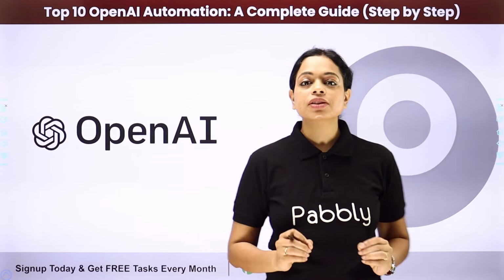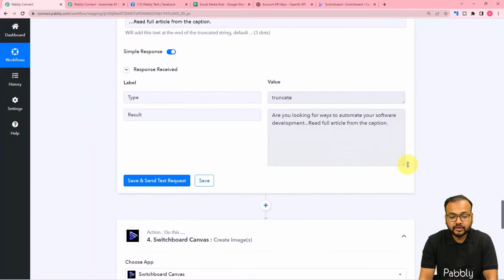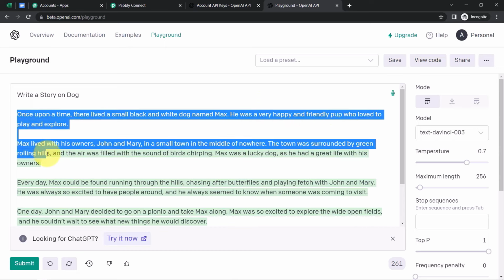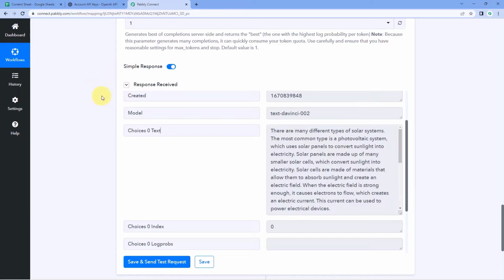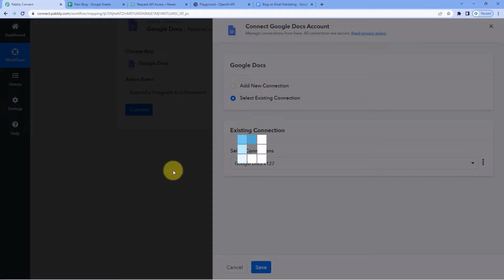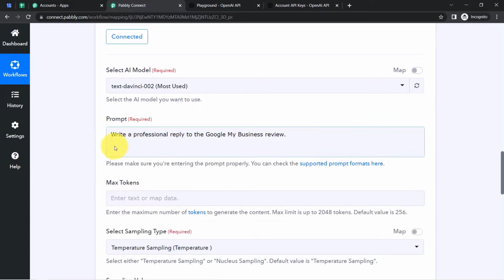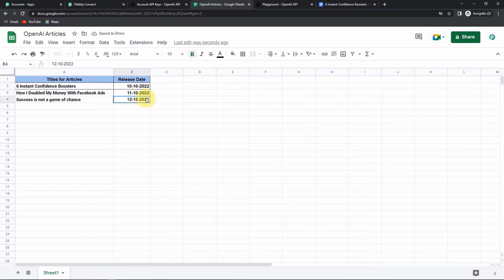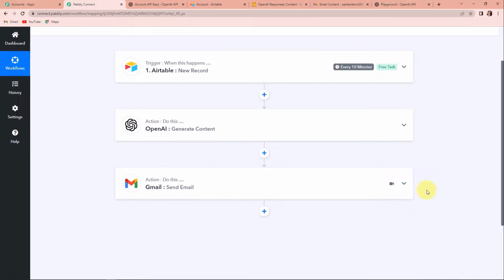Top 10 OpenAI Automation: A Complete Guide (Step by Step)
1. Automation: Pabbly Connect offers automation capabilities that can help you automate mundane and repetitive tasks. This allows you to save time, money and resources.

2. Integration: Pabbly Connect provides a wide range of integrations so that you can connect different web services with each other. This helps you to create smarter workflow processes and make your business more efficient.

3. Security: Pabbly Connect takes security seriously and provides an industry-standard security system to protect your data and applications.

4. Scalability: Pabbly Connect is highly scalable and allows you to easily add new applications and services to your workflow.

 5. Cost-effective: Pabbly Connect is cost-effective and provides plans for different business sizes.

00:00 Introduction
00:59 How to Use OpenAI inside Pabbly Connect
12:37 How to Create Social Media Posts using OpenAI Automatically
37:24 Write a Marketing Email in Seconds Using OpenAI
51:53 How to Write Articles in Bulk
1:17:50 Automatically Generate Images and Texts with OpenAI
1:36:15 Auto Generate Blog with Images using Pexels, OpenAI, Google Docs and Gmail
2:13:21 Automatically Reply to Google My Business Reviews Using OpenAI
2:43:10 How to Auto Generate Articles using Artificial Intelligence
2:58:00 Auto Generate Document Summary Using OpenAI
3:11:16 Write Email from Subject Line using OpenAI
3:27:01 Automate with Pabbly Connect